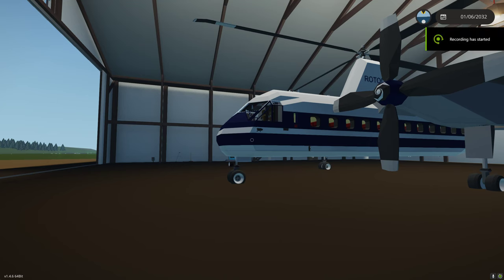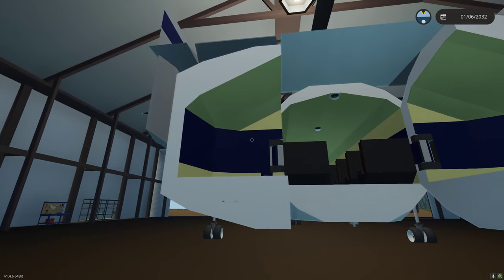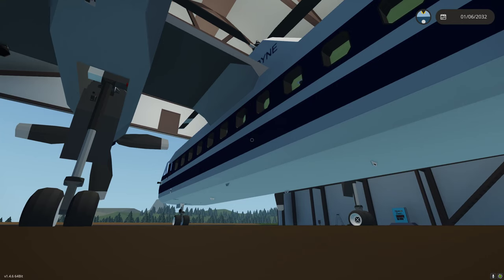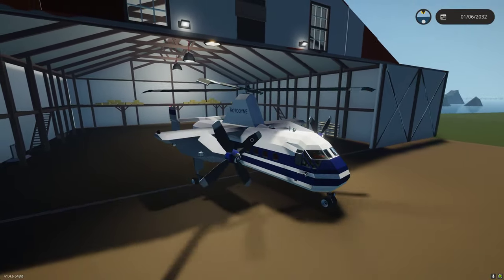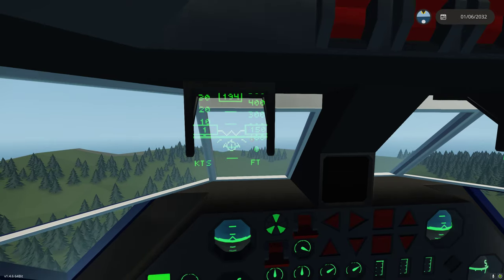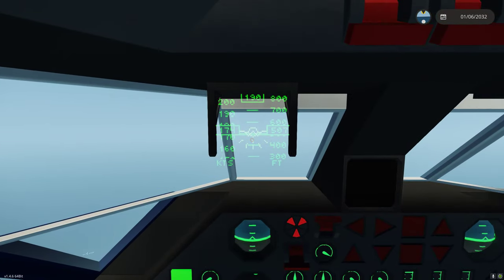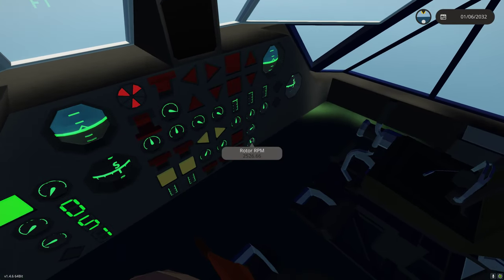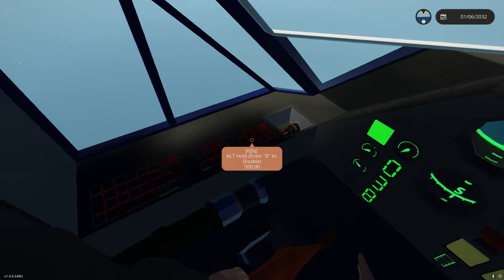Rotodyne Release Basic Operations